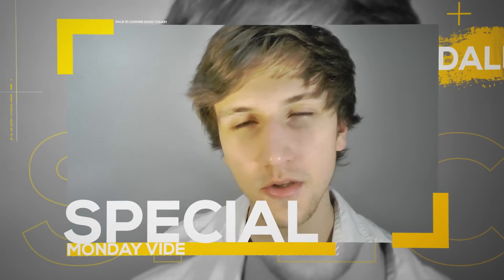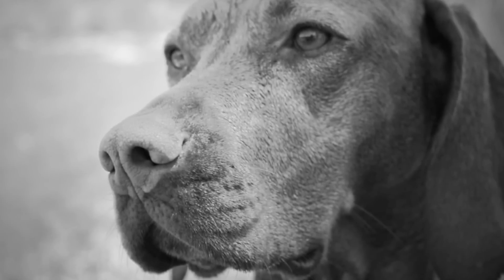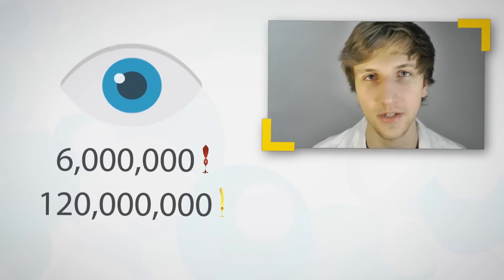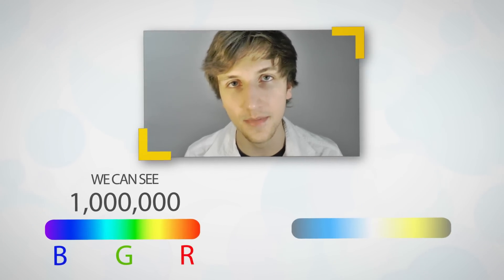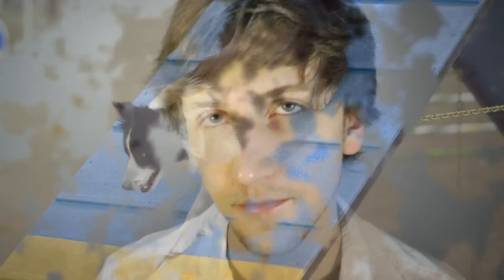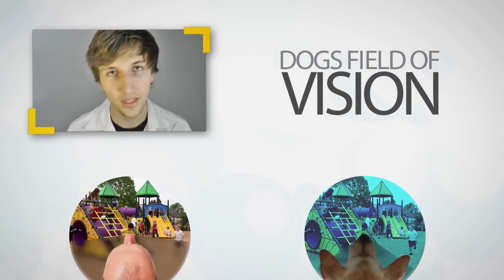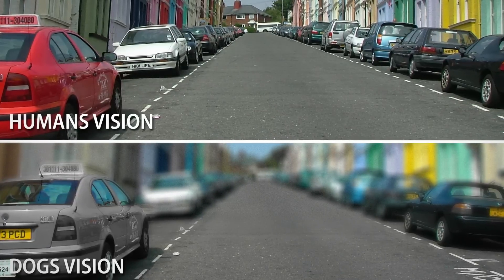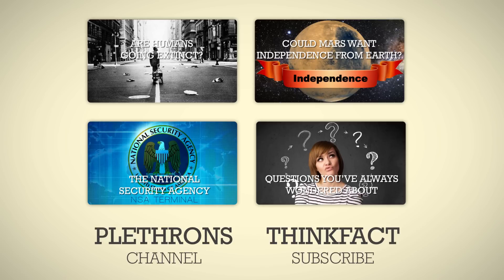How Do Dogs See The World?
Think Fact here:
What kind of vision do dogs actually have?  How good is it, how bad is it?  What's it like in contrast to human vision?  How far can they see?  Can dogs see colors?  Which ones?

Find out in this weeks special collaboration video!

Make sure to check out any other videos of mine that you missed!

The song is called: Hyperfun